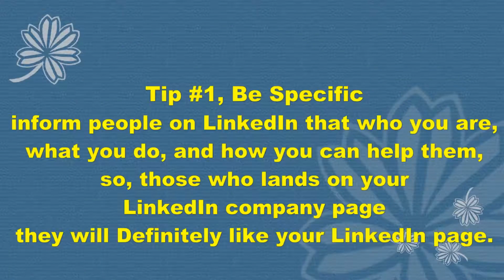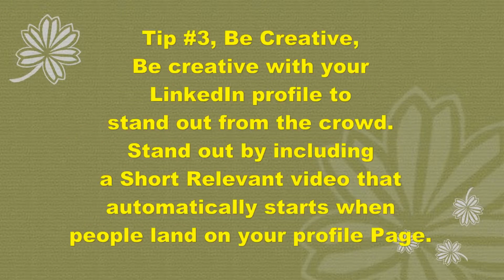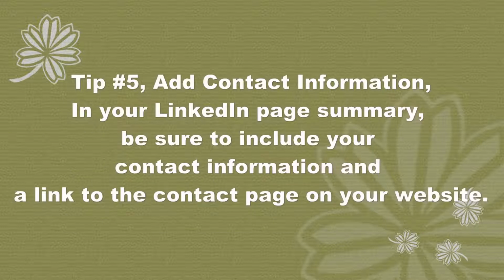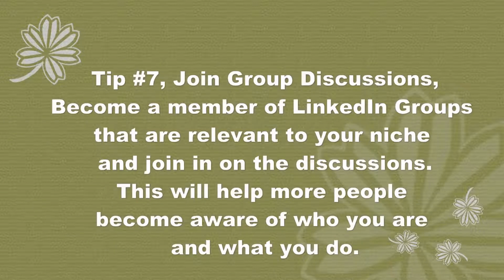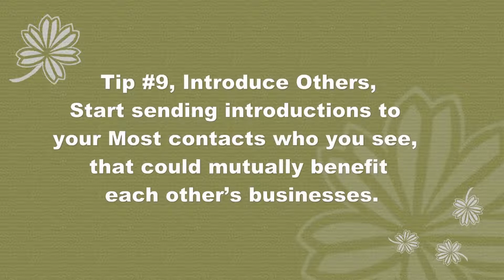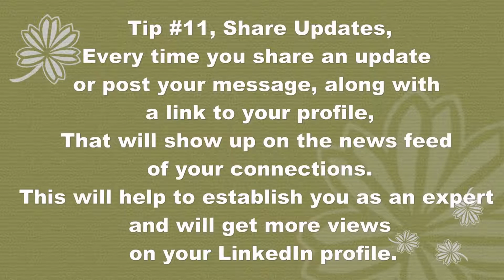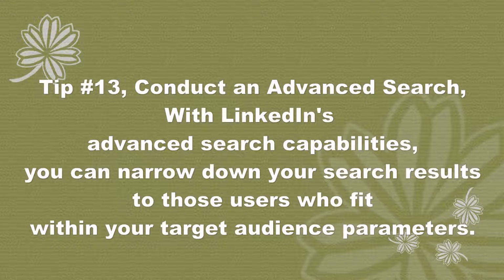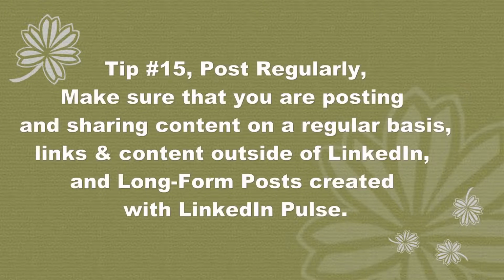How to Generate Targeted Leads from LinkedIn 2021 (20 Tips to Generating Targeted Leads for sale)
How to Generate Targeted Leads from LinkedIn 2021 (Tips to Generating Targeted Leads for sale)
inform people on LinkedIn that who you are, what you do, and how you can help them, so, those who lands on your LinkedIn company page they will Definitely like your LinkedIn page.
oo
oo
WebJek Partners & Promotional:

Tip #1, Be Specific,
Tip #2, Add a Websites,
You can include up to three links to your LinkedIn profile.
Increase your viewer's curiosity by adding customized links to your website.
Tip #3, Be Creative,
Be creative with your LinkedIn profile to stand out from the crowd.
Stand out by including a Short Relevant video that automatically starts when people land on your profile Page.
Tip #4, Ask to Connect,
When someone views your profile, reach out to them and ask them to connect.
To gain more leads, you need to communicate with everyone who shows an interest in your page.
Tip #6, Answer Questions,
LinkedIn has a section where people can ask questions from professionals.
Take some time to answer Most of the questions with reasonable respond, then follow up with a private message to the person.
Tip #7, Join Group Discussions,
Become a member of LinkedIn Groups that are relevant to your niche and join in on the discussions.
This will help more people become aware of who you are and what you do.
Tip #8, Create an Event,
Create a business networking event and promote it on LinkedIn to take the conversation offline and meet more people face-to-face.
Tip #9, Introduce Others,
Start sending introductions to your Most contacts who you see, that could mutually benefit each other’s businesses.
Tip #10, Recommend Others,
When someone has a great product or service, make sure you write an excellent recommendation.
more recommendations you give, the more connections you will receive.
Tip #11, Share Updates,
Every time you share an update or post your message, along with a link to your profile,
That will show up on the news feed of your connections.
This will help to establish you as an expert and will get more views on your LinkedIn profile.
Tip #12, Utilize LinkedIn Ads,
They are more affordable than you think and can be used for more than just generating leads.
Tip #13, Conduct an Advanced Search,
With LinkedIn's advanced search capabilities, you can narrow down your search results to those users who fit within your target audience parameters.
Tip #14, Utilize Direct Messaging,
Direct messaging on LinkedIn is one of the most effective ways you can drive more sales.
Tip #15, Post Regularly,
Make sure that you are posting and sharing content on a regular basis,
links & content outside of LinkedIn, and Long-Form Posts created with LinkedIn Pulse.
Tip #16, Contribute to Discussions,
To broaden your connection or reach, identify discussions that are popular and start commenting on the Relevant topic.
Promote your business with sponsored updates to reach more significant number of users,
Tip #18, Engage with Your Audience,
Be sure to reply to each & every comment that you receive, even if it is just a compliment on your content.
Tip #19, Optimize Your Company Page,
Just like with your company website, you must optimize your page with the right & Relevant keywords to make it easier to find in searches.
Tip #20, Create Showcase Pages,
Promote specific products or cater to individual buyers’ personas with LinkedIn Showcase pages.